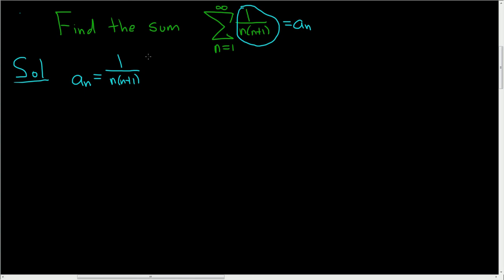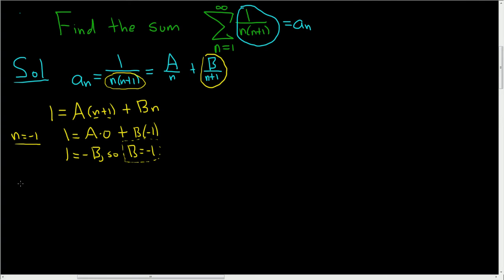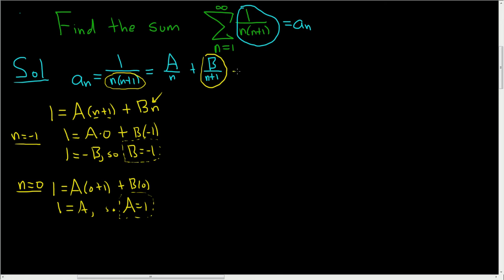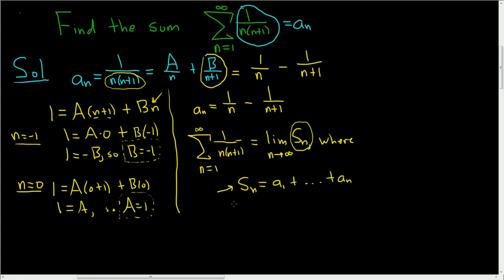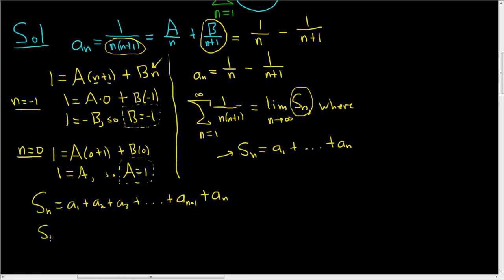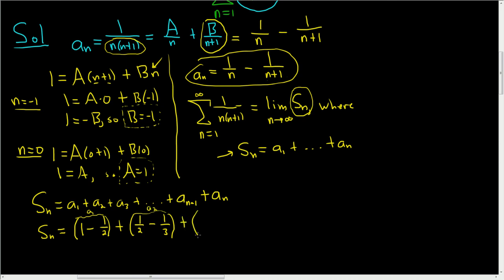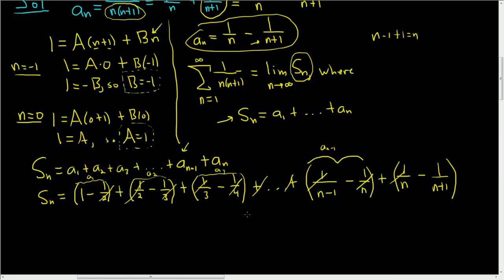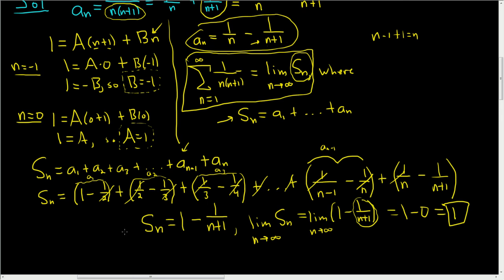Infinite Telescoping Series Example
Infinite Telescoping Series Example. An example of how to find the sum of an infinite telescoping series.